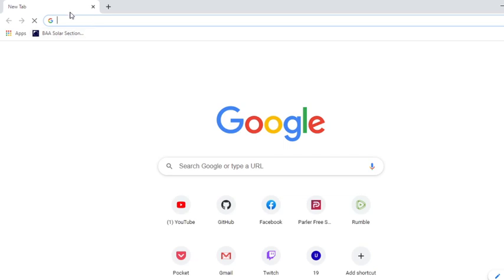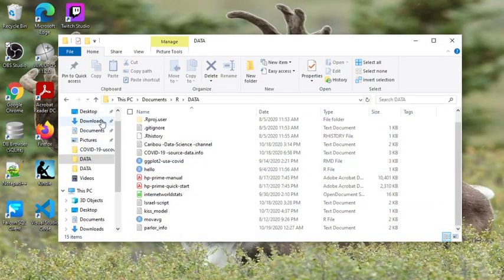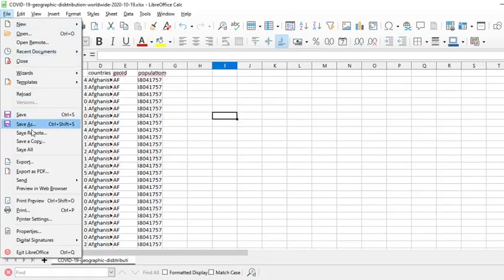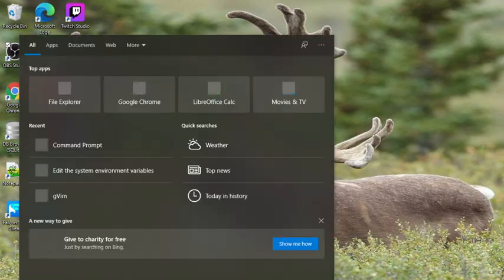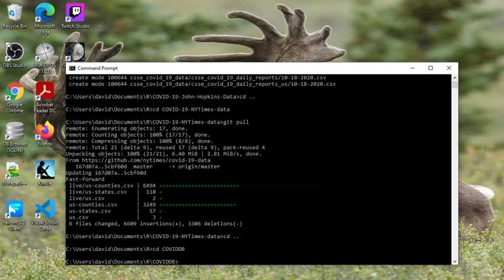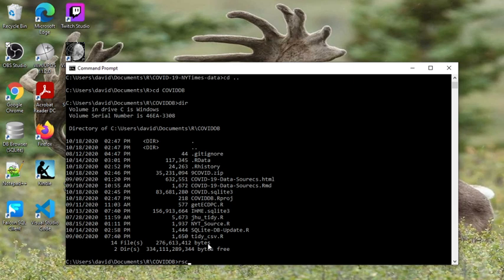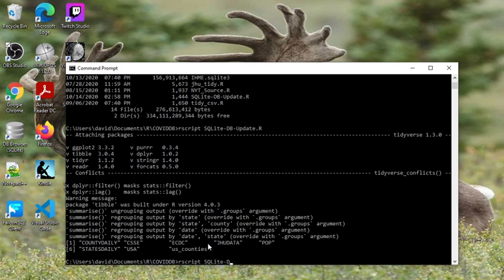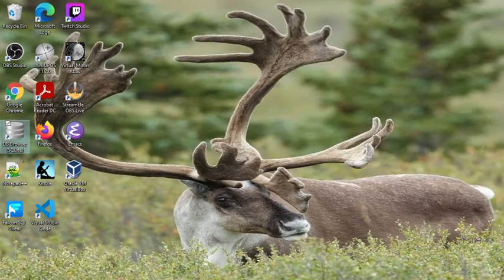US Covid19 Database Update for Oct. 19, 2020.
Database contains Covid19 cases and deaths for the USA and the World.
John Hopkins Uni CSSE
European CDPC